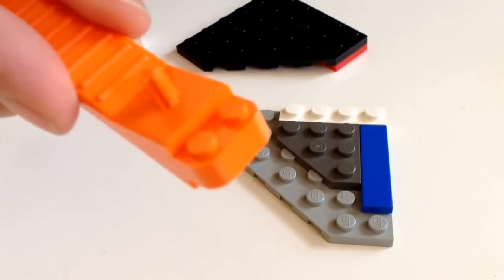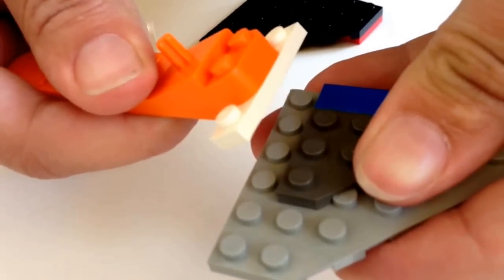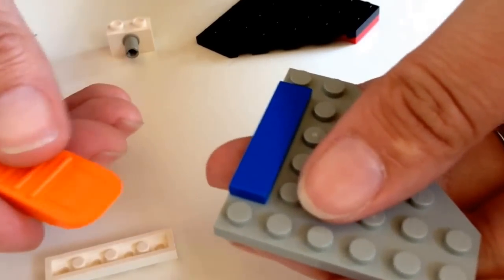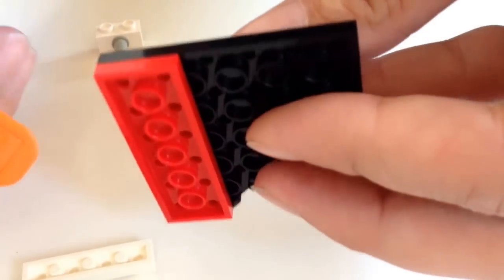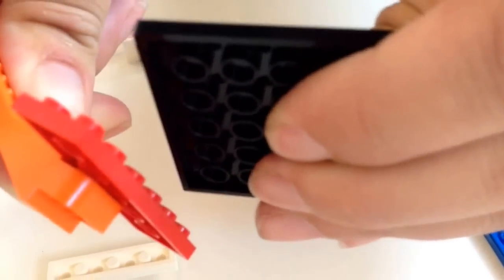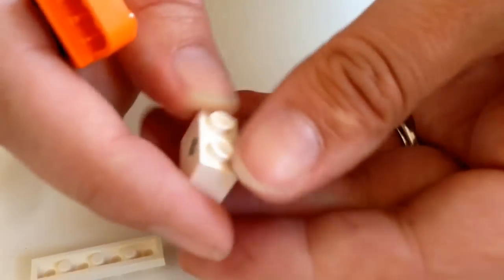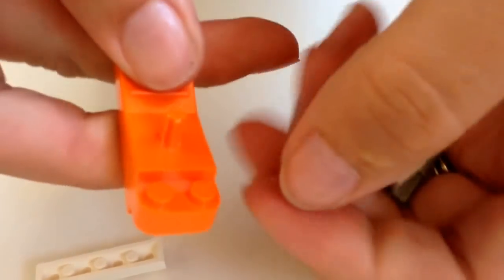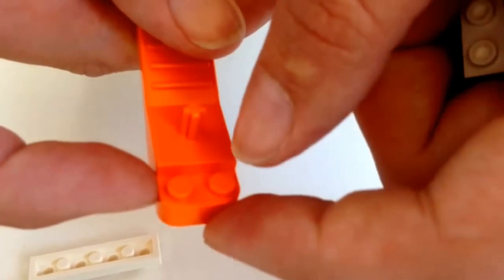Four ways to use the LEGO brick separator tool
I'm not a LEGO expert (and you'll see I don't know the lingo... at all!) but I wanted to make you this quick demo in case you need guidance (like I did) on how to use the brick separator tool.

If you don't have a LEGO separator, you can pick one up on Amazon (that's where I got mine)